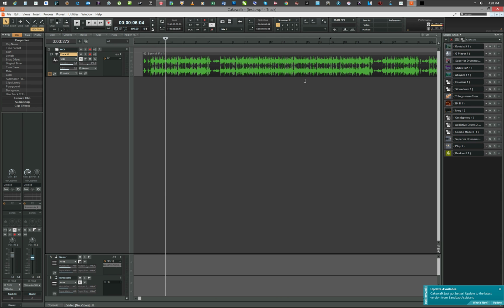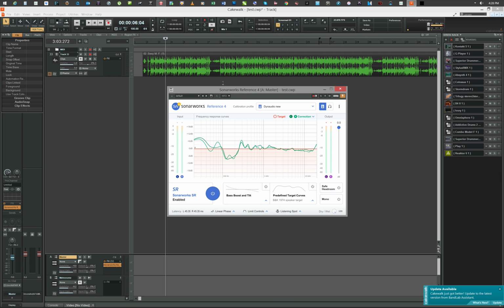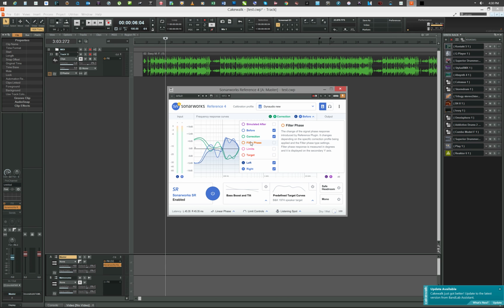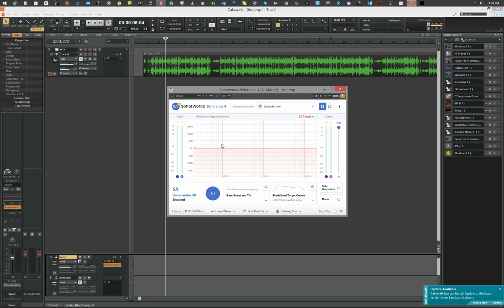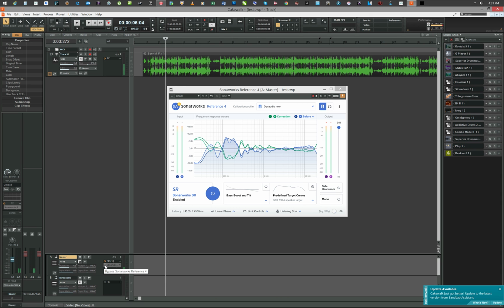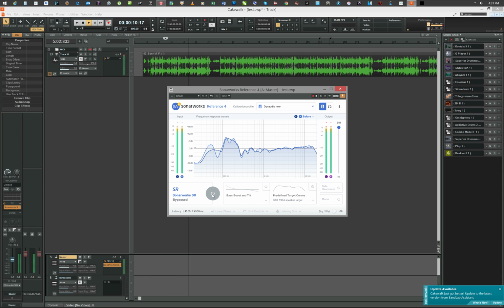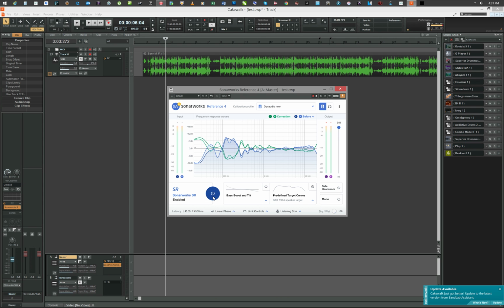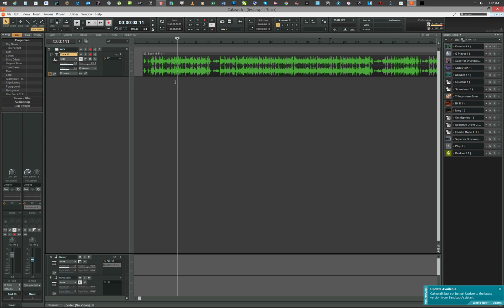2019 10 02 16 28 08 2560x1600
Sonarworks test